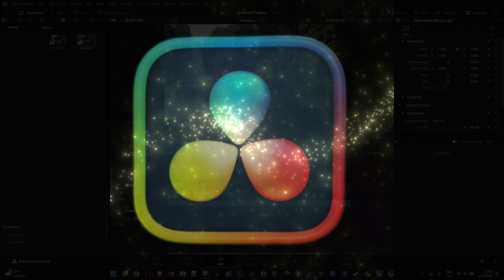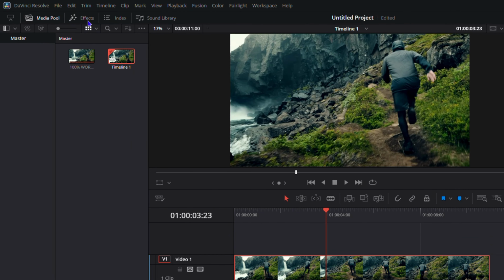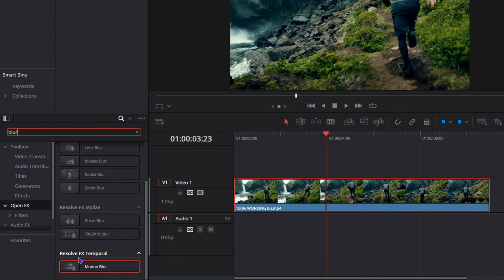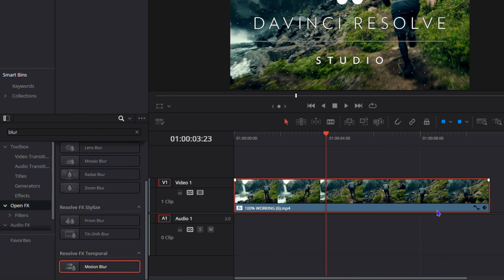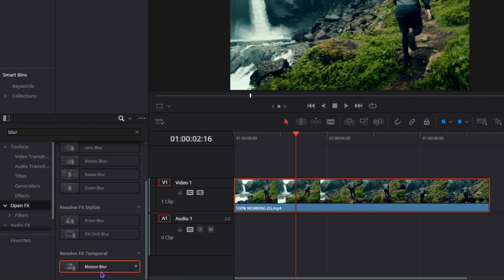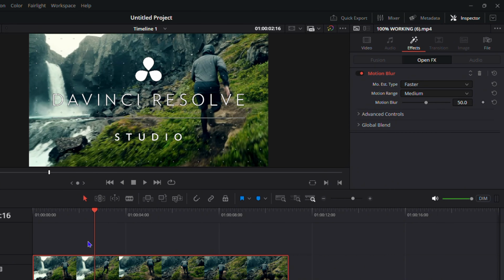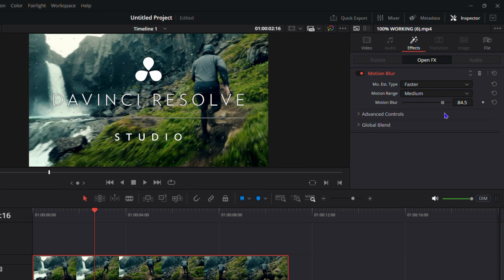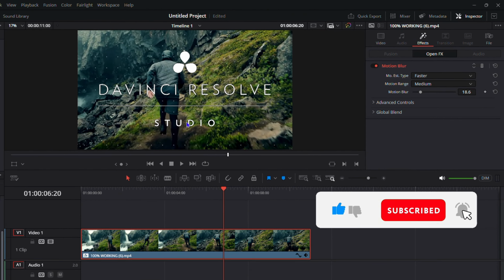How To Add MOTION BLUR In Davinci Resolve in SECONDS!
Learn how to add motion blur to your videos in just seconds using Davinci Resolve! In this tutorial, we'll show you a quick and easy way to add realistic motion blur to your footage, giving it a professional and cinematic look. Whether you're a filmmaker, videographer, or content creator, this technique is a game-changer for adding visual interest and energy to your videos.